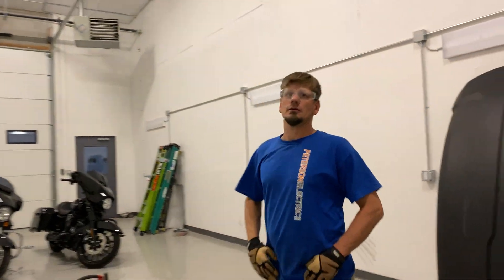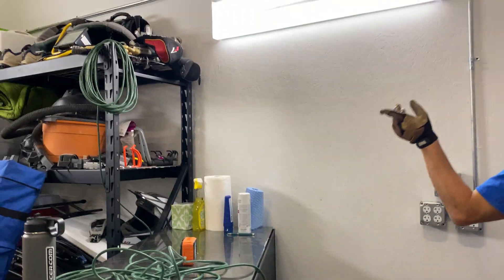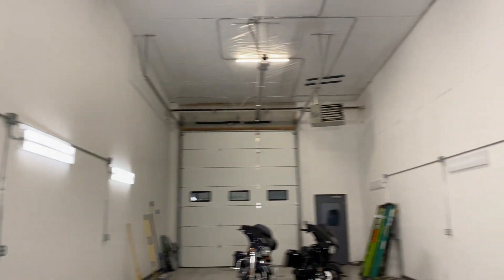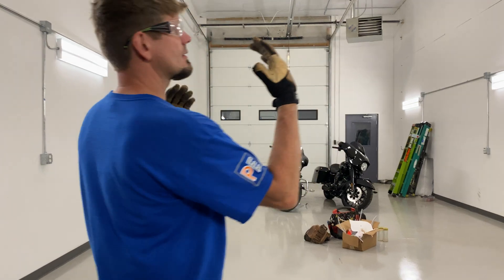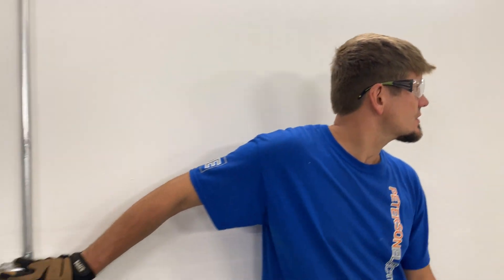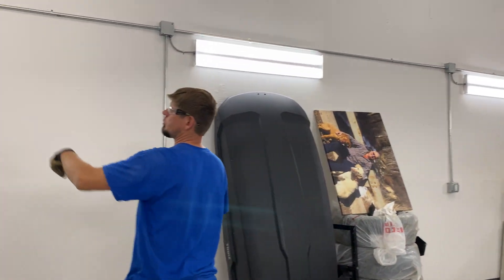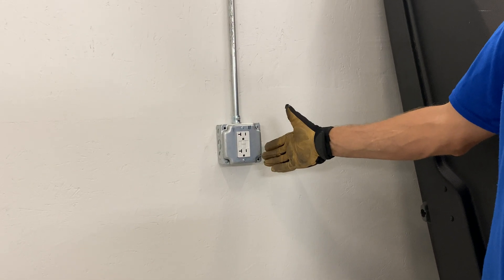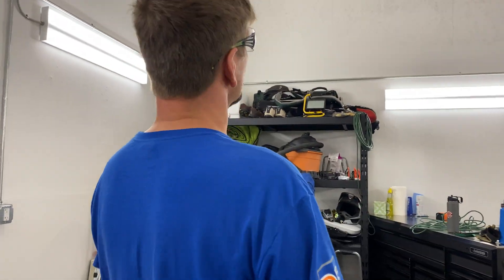How Bright LEDs Should Be - (Commercial Garage Layout Pt. 2)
After a full day's work, we’re taking a look at the finished lighting installation from a previous video. The position and brightness of your LEDs is important and can vary from customer to customer.

Video date: September 24, 2020